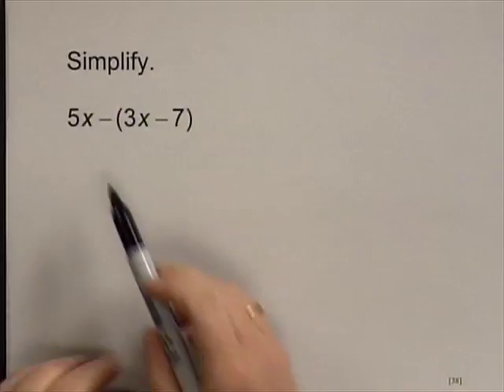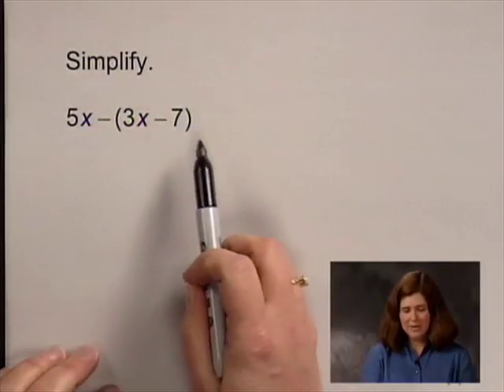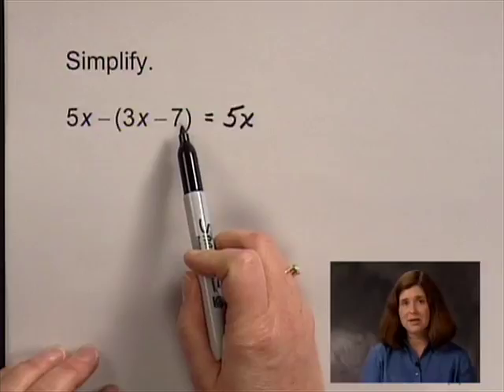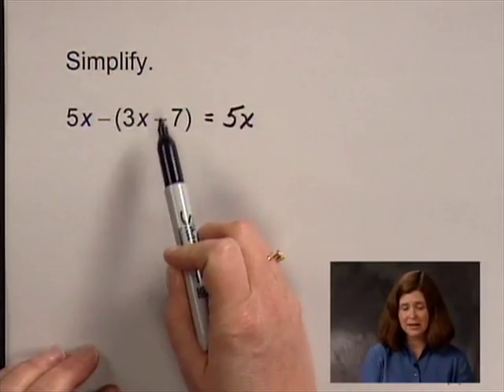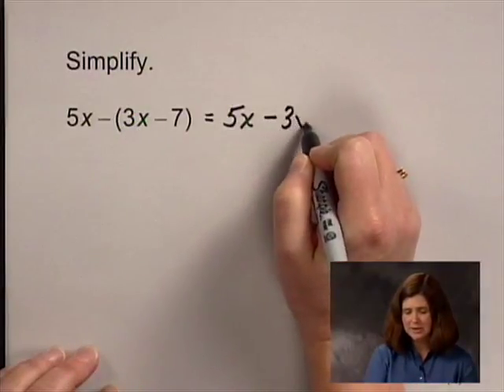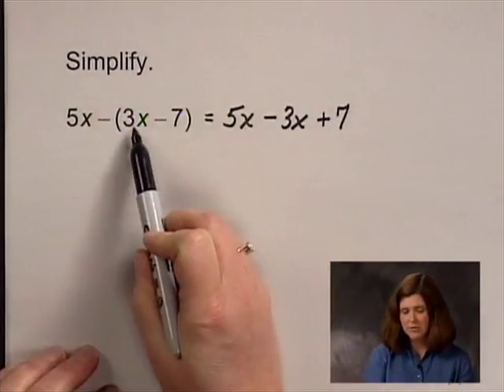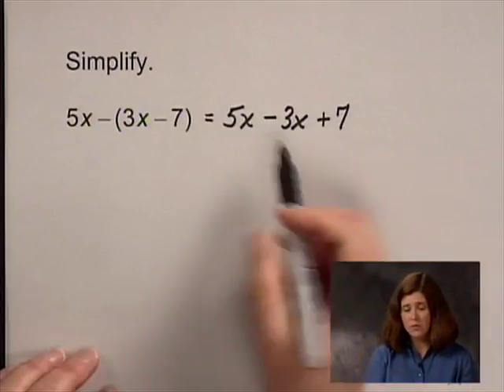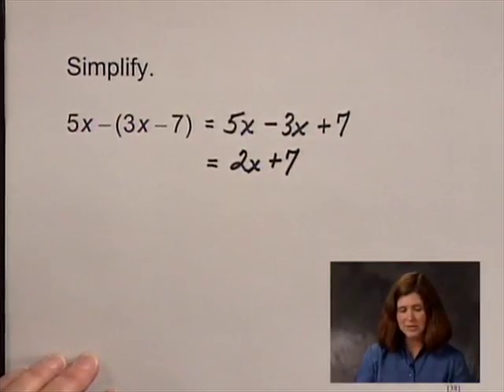Bittinger Developmental Mathematics 9e Chapter Test Prep Ch. 7 Ex. 38